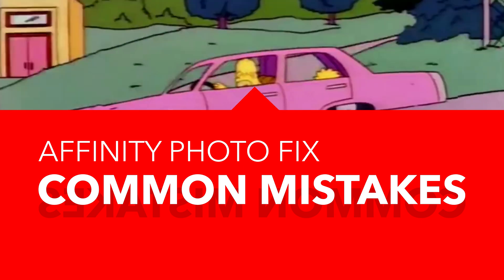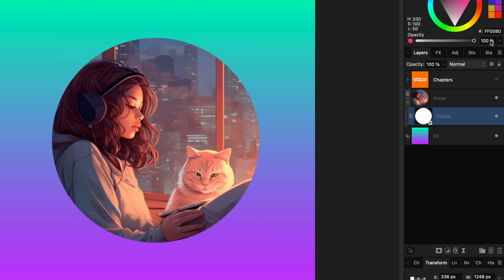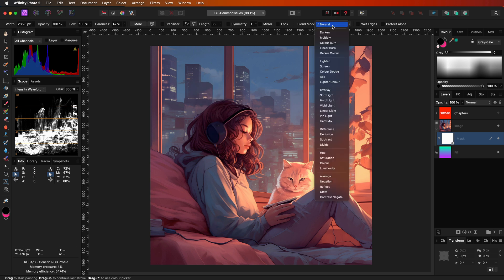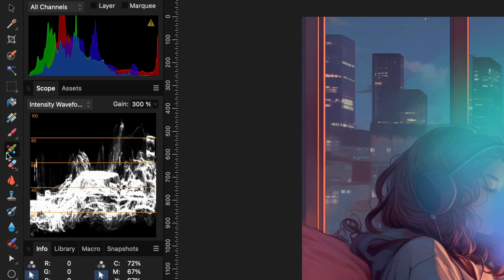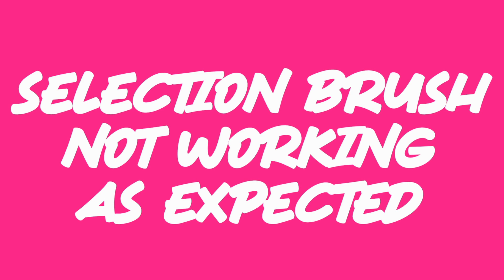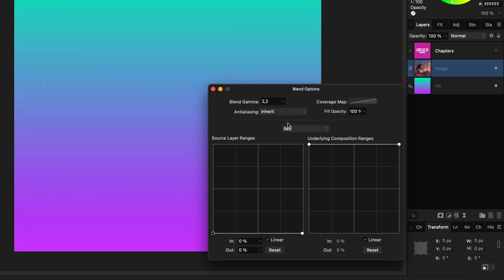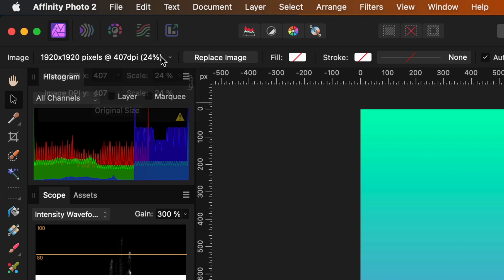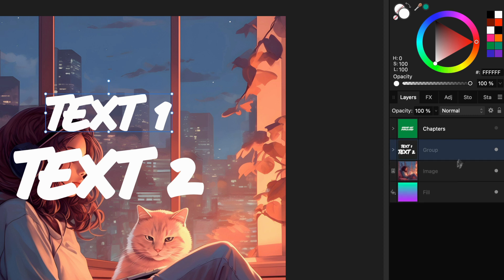Affinity Photo 9 common MISTAKES and how to avoid or fix them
In this video, let's take a look at some common issues you may encounter while using Affinity Photo. These issues are mostly related to user issues. I''ll present 9 issues I see happen with myself from time to time and will share how to fix or avoid them.